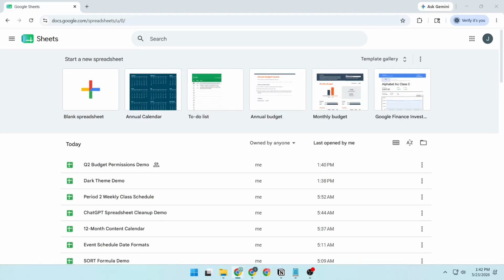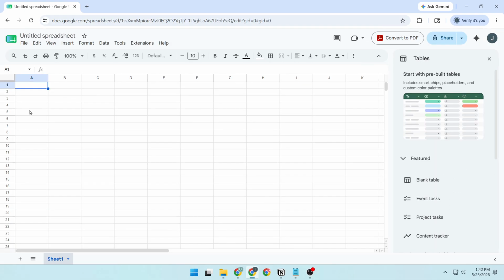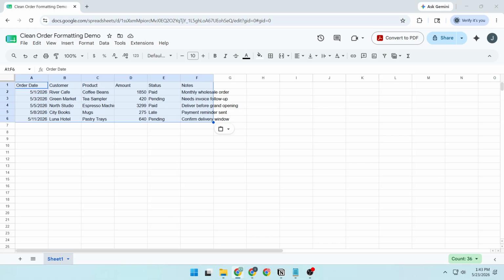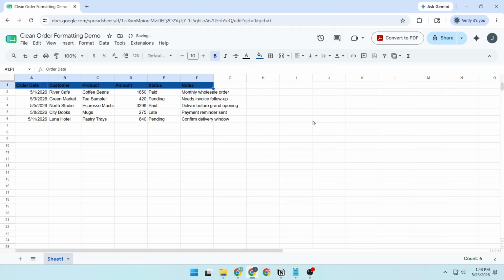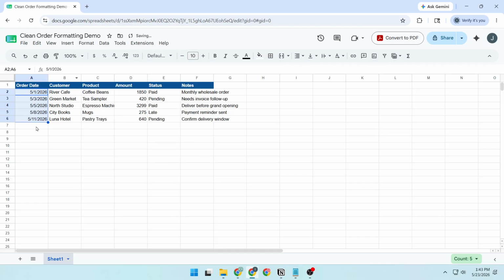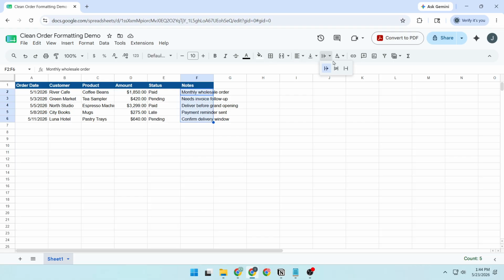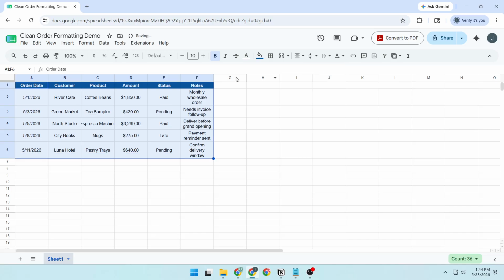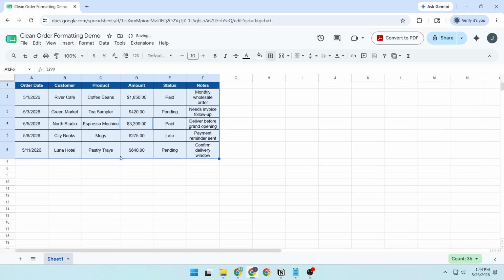How to Format Cells for Cleaner Data in Google Sheets Step by Step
Learn how to format cells for cleaner data in Google Sheets with a clear, step by step walkthrough. This tutorial covers starting a blank sheet, styling header rows, applying date and currency formats, wrapping notes, aligning content, and adding borders for a polished table. Perfect for beginners, freelancers, and small teams who want tidier spreadsheets.